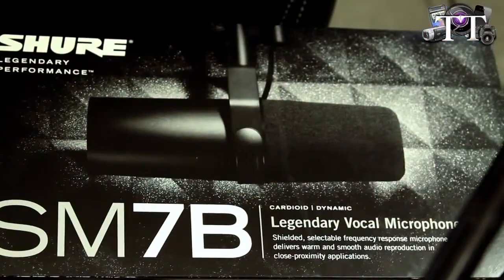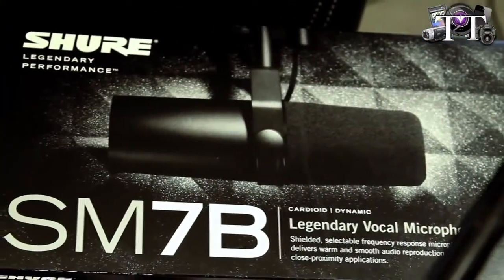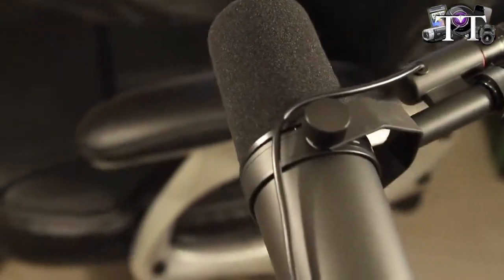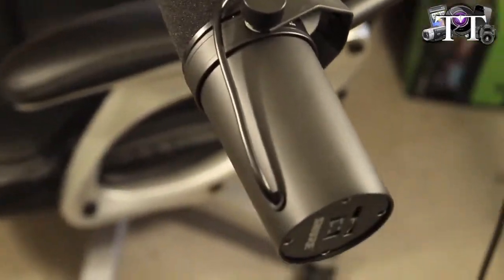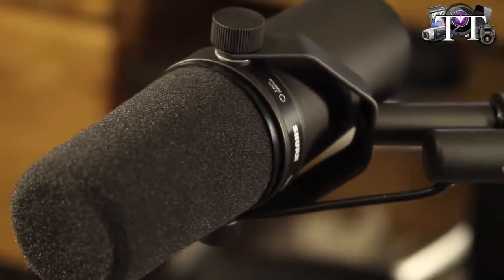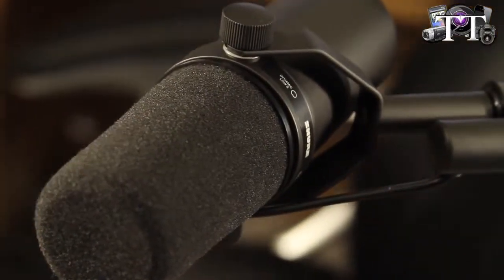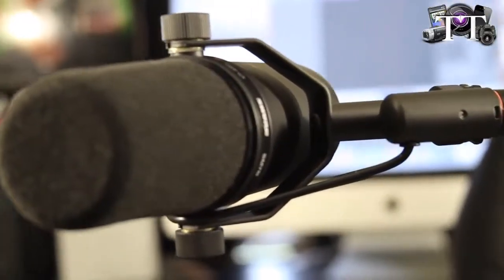Shure SM7B Dynamic Vocal Microphone Review Sound Demo